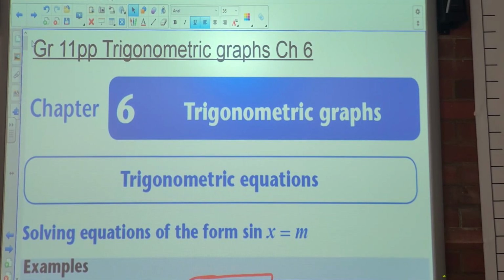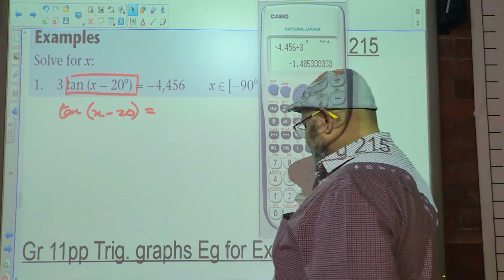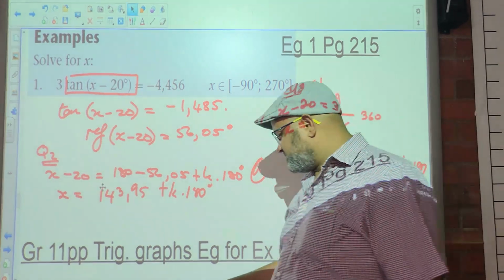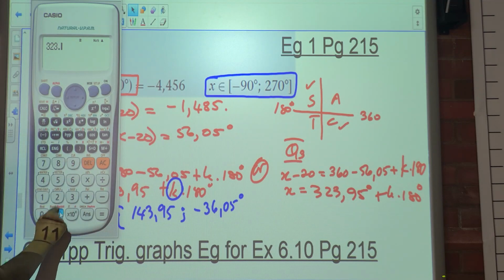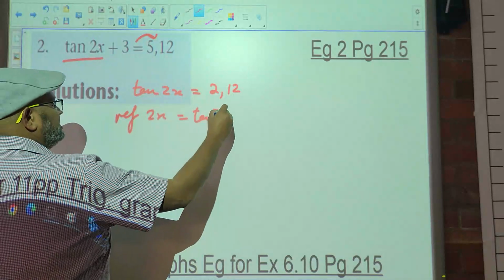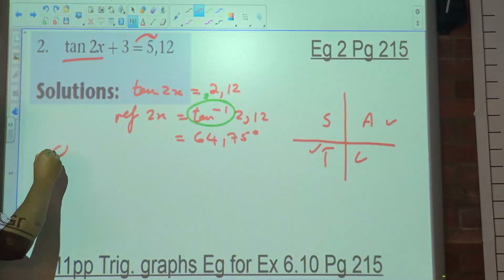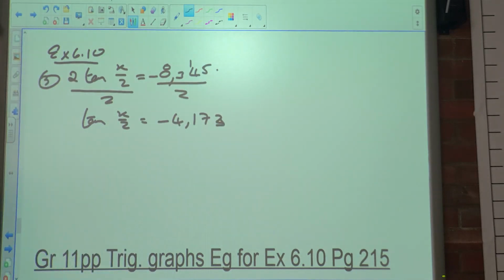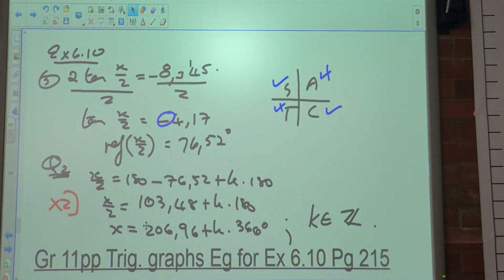Gr 11pp Ch 6 Trigonometric graphs L10 Ex 6.10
Grade 11pp Chapter 6 Trigonometric graphs Lesson 10

Ex 6.10 general solution for tan of theta

Full Lessons
Gr 11 TRIGNOMETRIC Graphs (Clever KEEPING MATHS SIMPLE)
Lesson 1